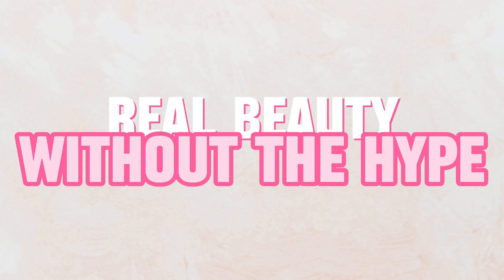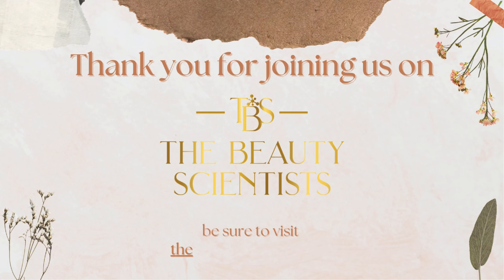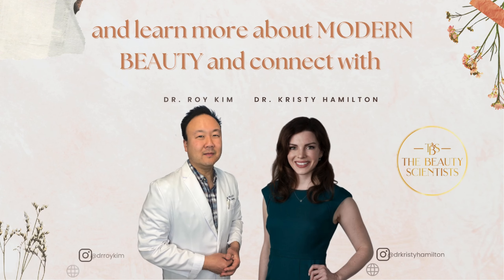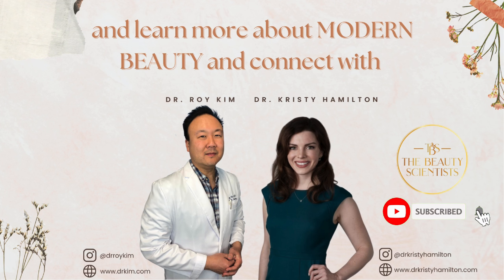Motiva Implants: The Future of Smooth Implants & Why Surface Texture Matters | The Beauty Scientists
In this episode, Dr. Kristy Hamilton and Dr. Roy Kim dive into the advanced technology behind Motiva breast implants, focusing on the innovative smooth surface with micro-velvety texture.

Discover how this 4-micron texture improves implant performance, reducing the risk of capsular contracture to less than 1%, without the concerns linked to textured implants.

Learn why surface texture is critical for breast augmentation safety and how Motiva is leading the way in implant advancements.